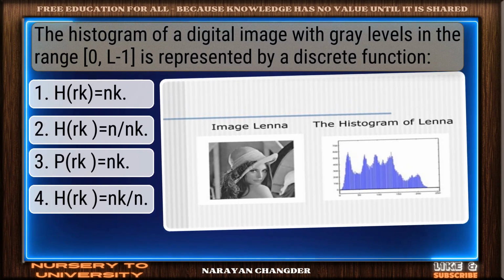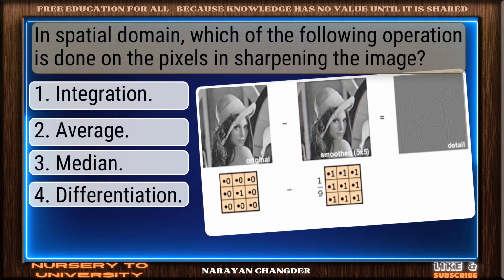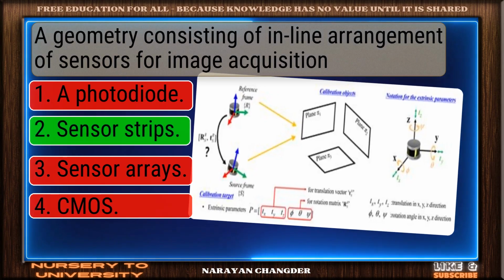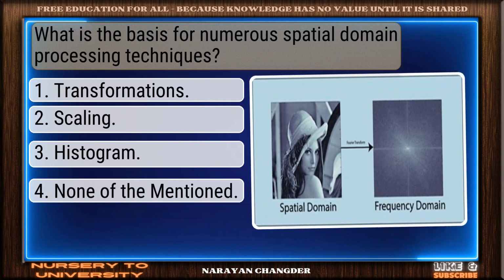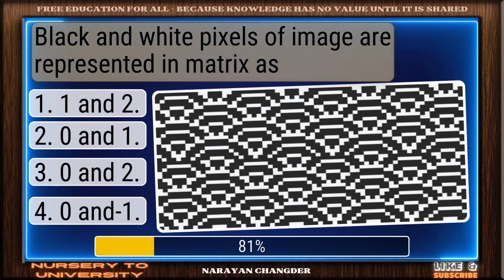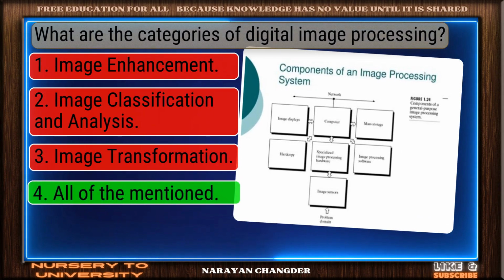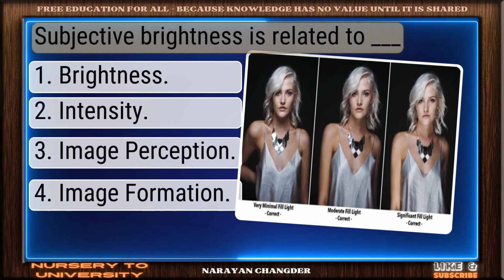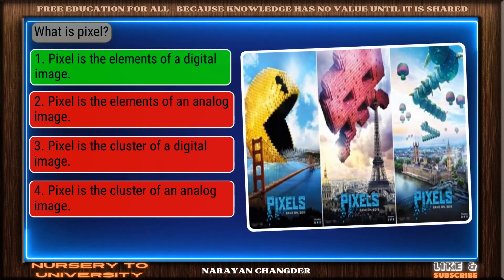DIGITAL IMAGE PROCESSING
Test your knowledge with this exciting multiple choice quiz on Digital Image Processing.